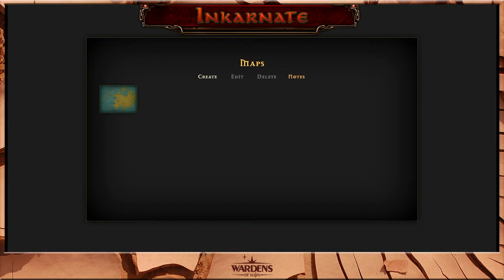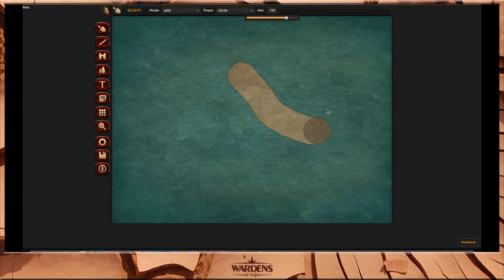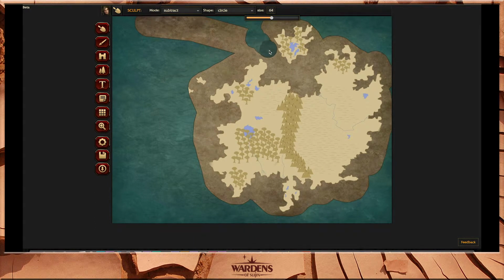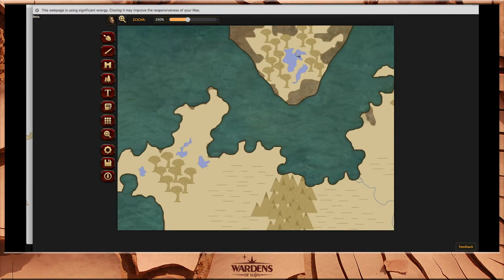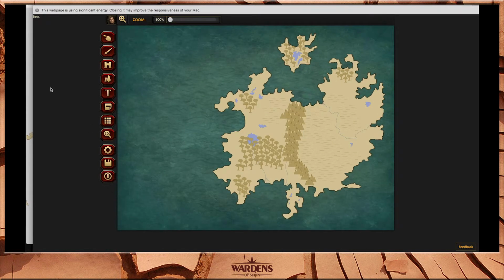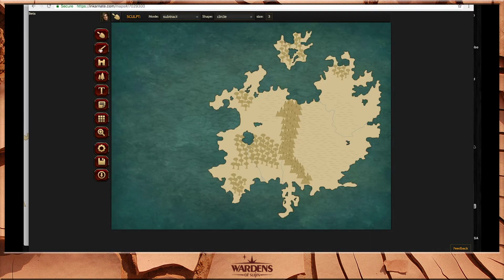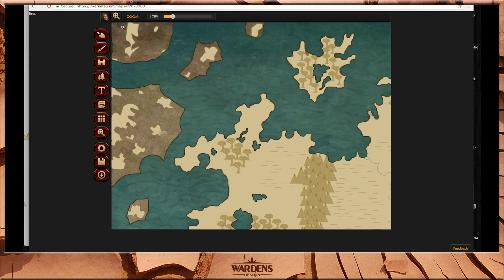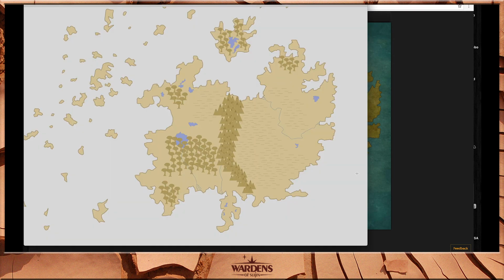Map Duplication Inkarnate Tutorial | Behind the Screen | Episode 00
Happy Tabletop Day! (It still counts). Today on 'Behind the Screen' DM Jill shows you how to duplicate your map using Inkarnate in this tutorial.